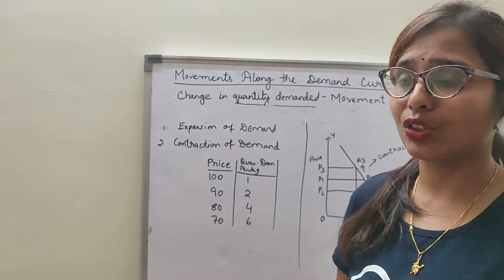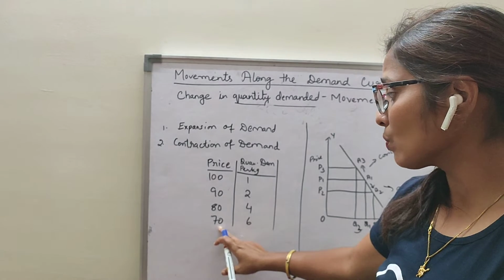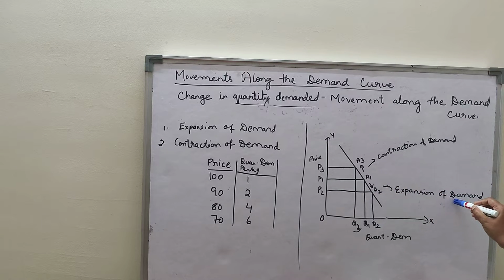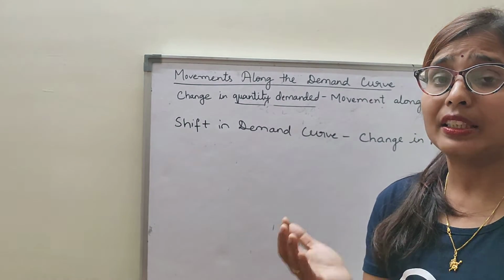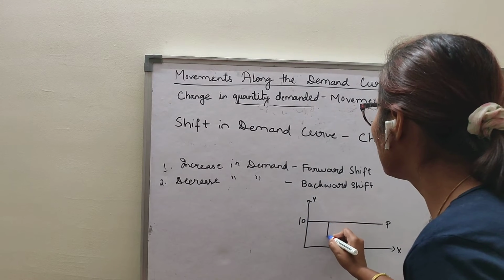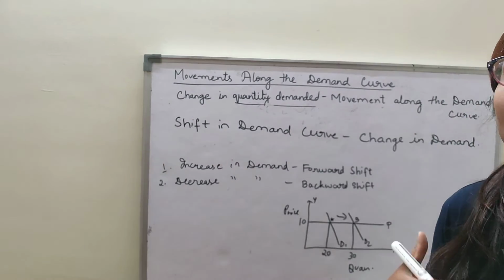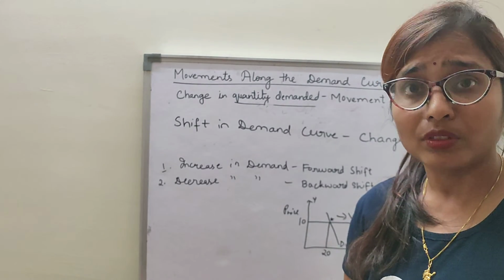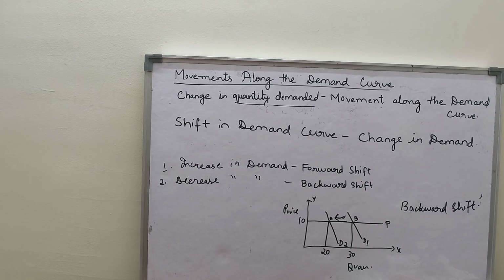Movement along and ahift in demand curve#bba